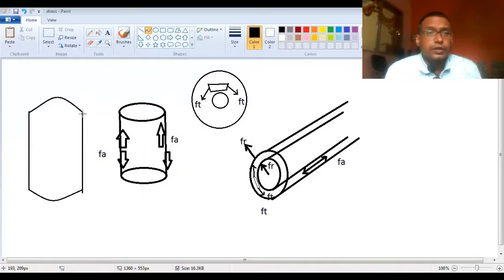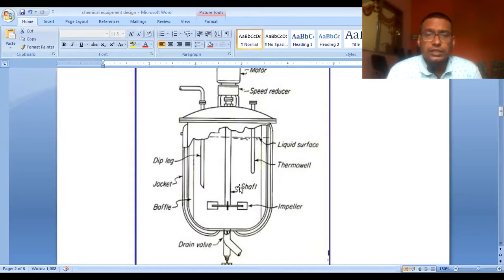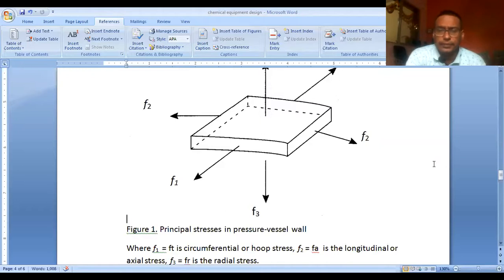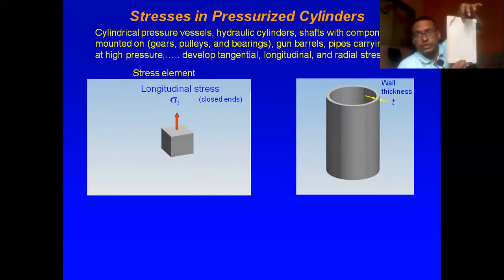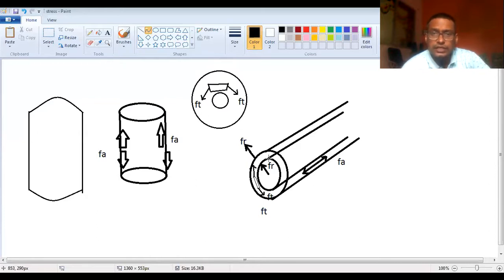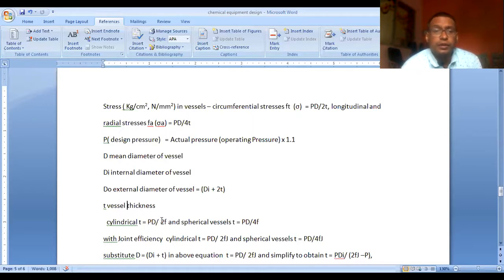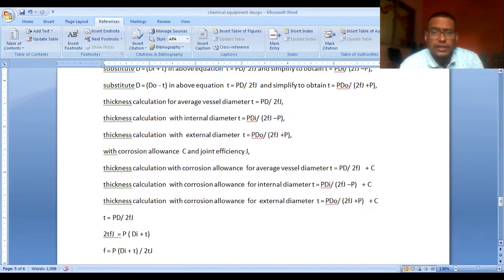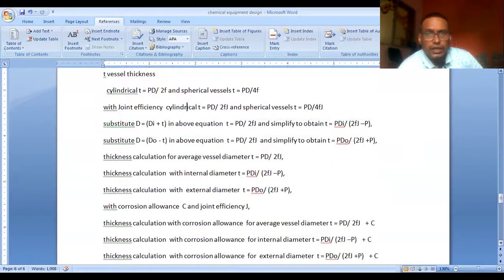3 Designing or stresses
how the stress developed in vessels, kinetics, mechanical design, circumferential, longitudinal, radial stresses, agitator in vessels, radial stress, axial stress, fabrication, understanding  vertical,  numerical thickness calculations in vessels